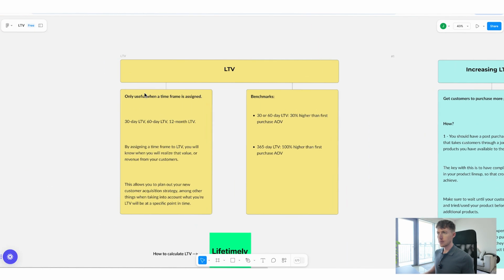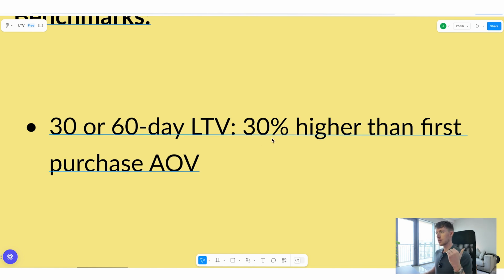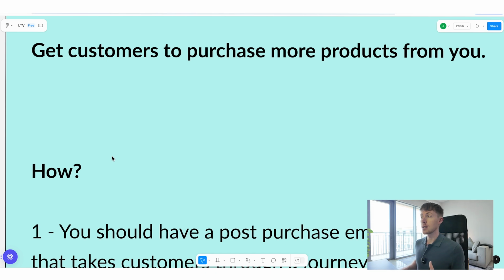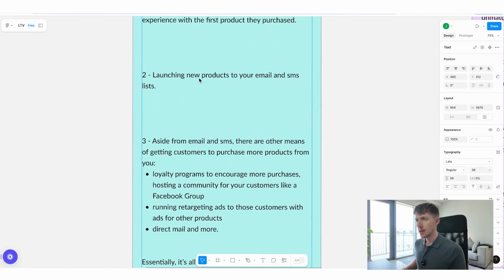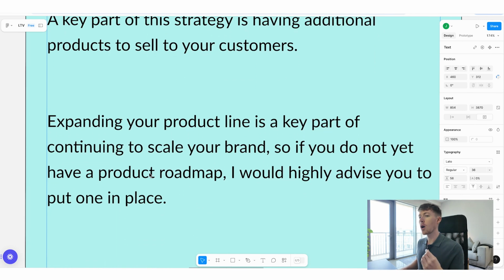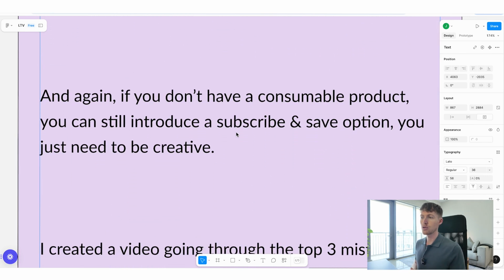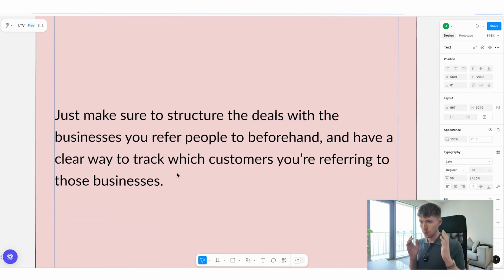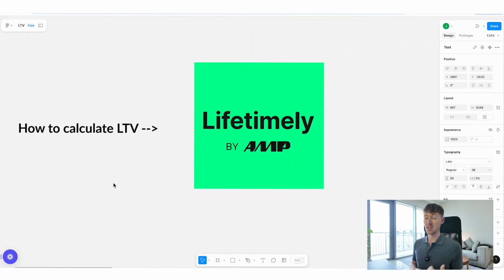How To Increase Lifetime Value (LTV) On Shopify In 2026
Timestamps:
0:00 Why LTV Is Important
0:36 How To Use LTV
1:38 LTV Benchmarks
2:50 How To Increase LTV #1
5:14 How To Increase LTV #2
6:21 How To Increase LTV #3
7:57 How To Calculate LTV